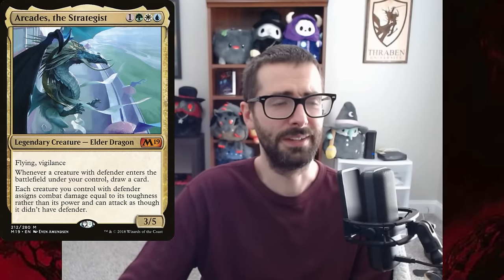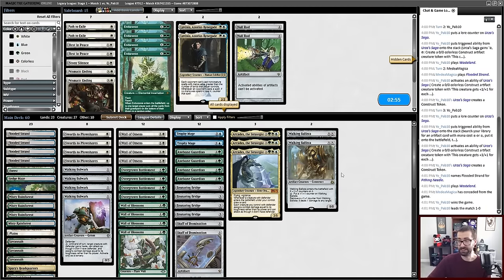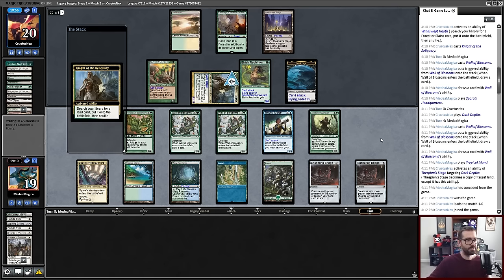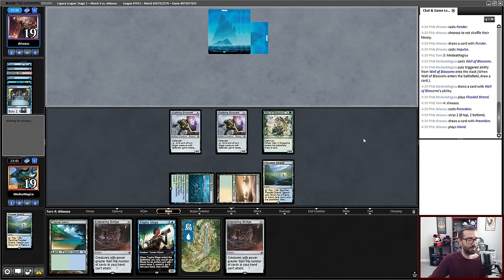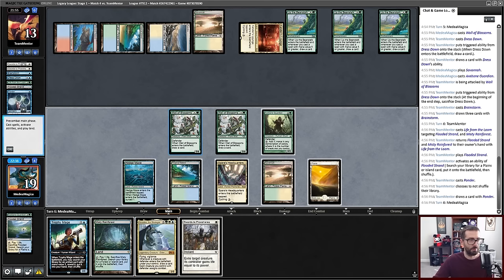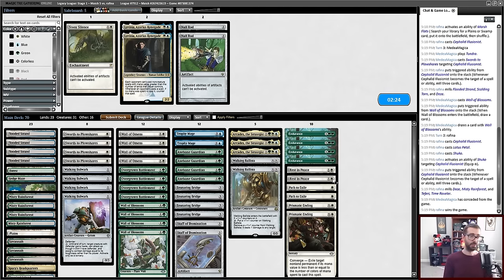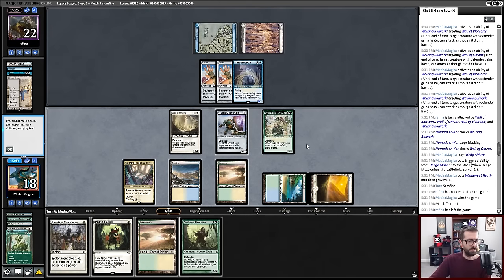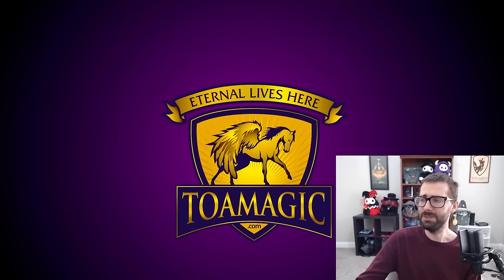SO HEAR ME OUT... ATTACK WITH WALLS! Legacy Walls (Arcades the Strategist / Walking Bulwark MTG)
I play a Magic: the Gathering Online Legacy league with a Wall Aggro deck.  Yes, you read that correctly.  Arcades, the Strategist and Walking Bulwark can turn your defenders to offensive powerhouses, while Ensnaring Bridge makes combat asymmetrical.  Staff of Domination provides an infinite mana outlet for Axebane Guardian and Overgrown Battlement.  You want wall tribal / wall typal?  You got it!

0:00 Deck Tech
6:48 Round 1
11:48 Round 2
24:02 Round 3
31:13 Round 4
40:41 Round 5
57:00 Conclusion